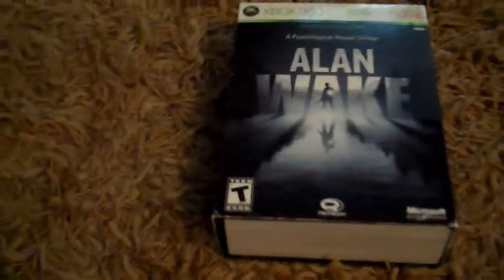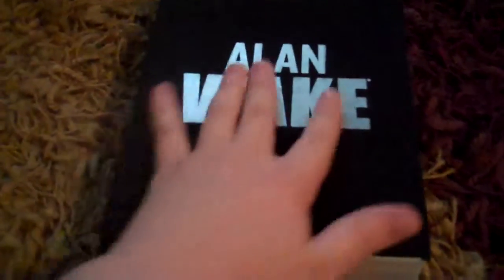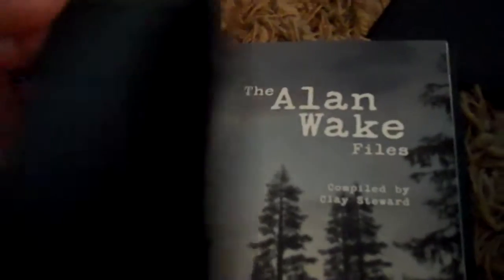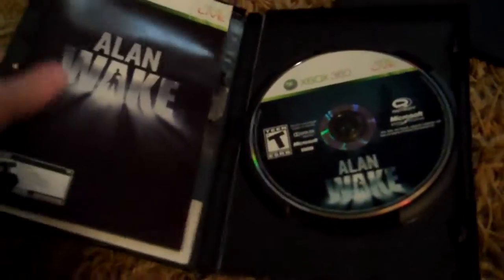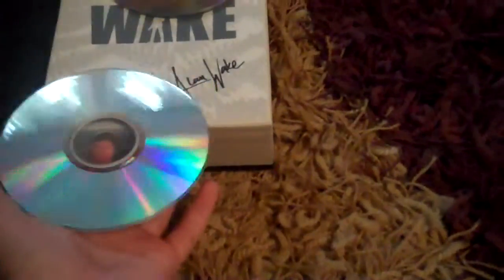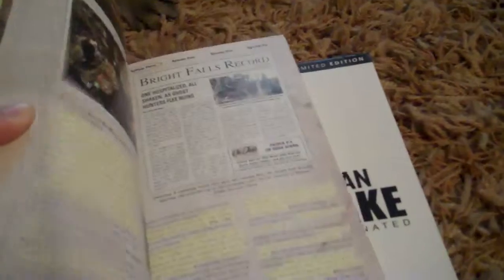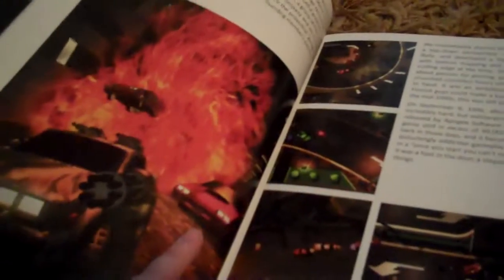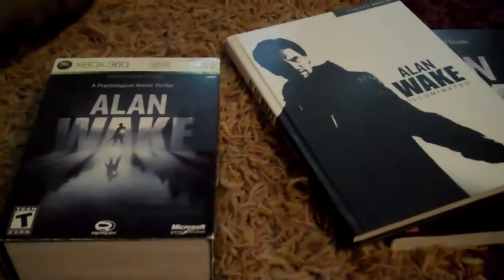Alan Wake Collectors Edition Unboxing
This is a video of the Alan Wake Collectors Edition unboxing. I made this video a while ago but just never uploaded it. Sooo here it is along with my co-star my cat 'Kitty'.